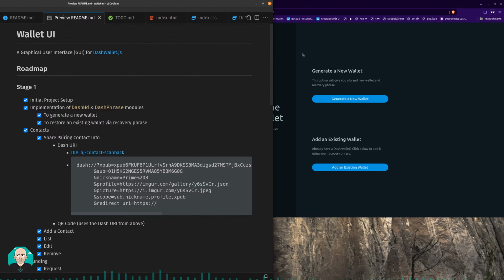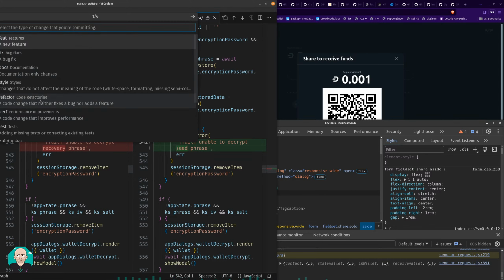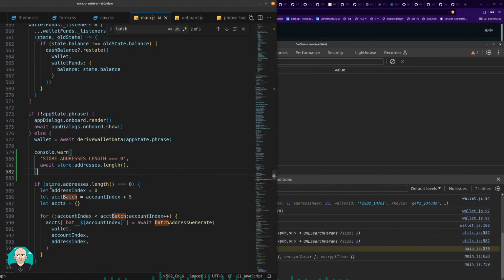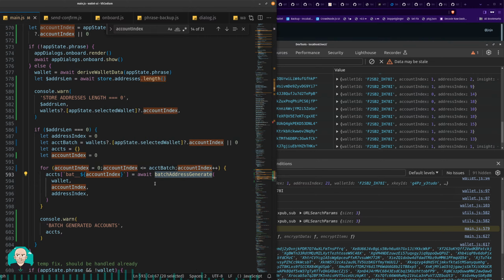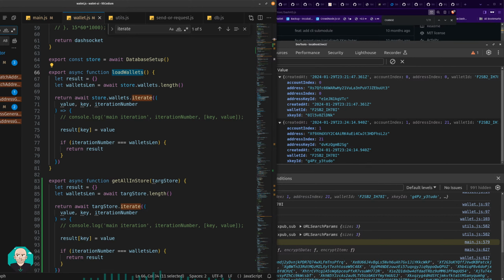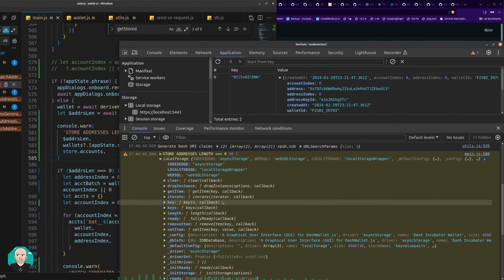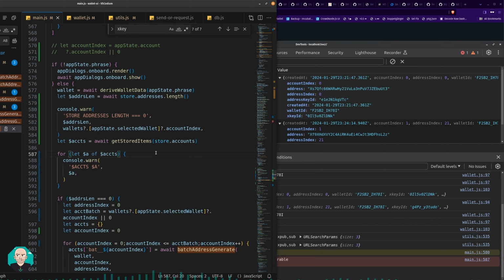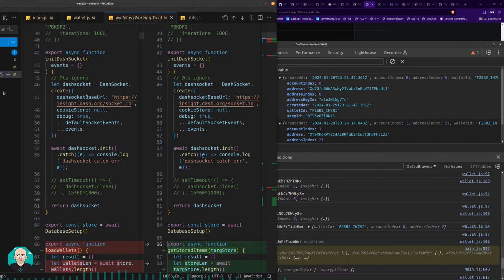🍍 The Fruition 📦 (Ð) Incubator Wallet 🗃️ [HTML, JS & CSS] 📺 Episode 40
Developing a new web wallet for the Dash Crypto Currency

Updates Encryption to include contact data. Backup/Restore wallet data. Lock & Disconnect Wallet from Browser.

- Clap back at big tech streaming with Rumble